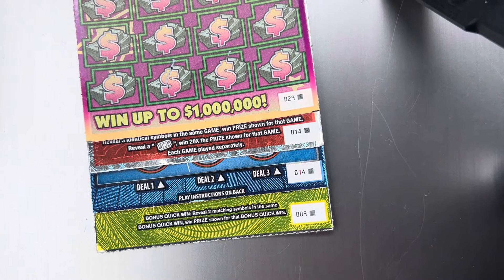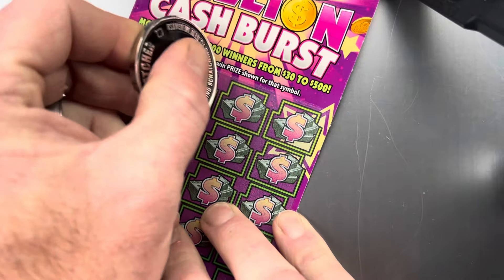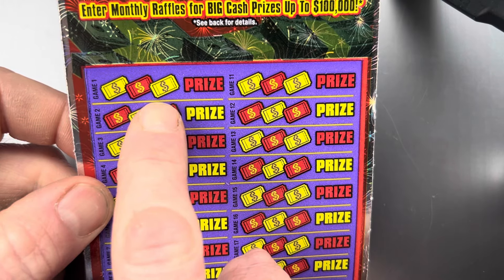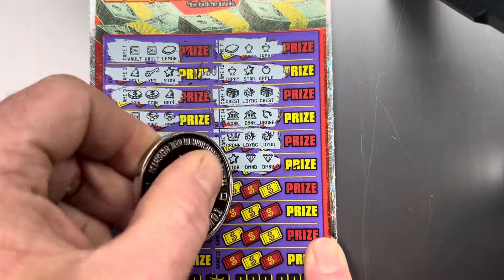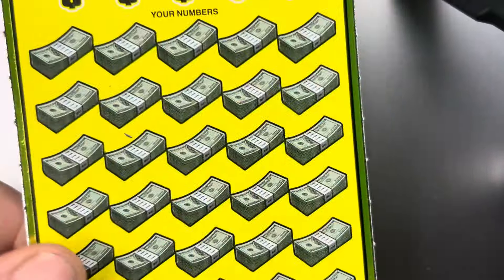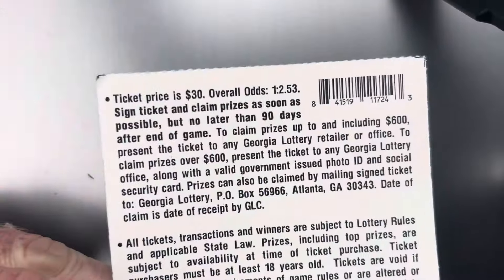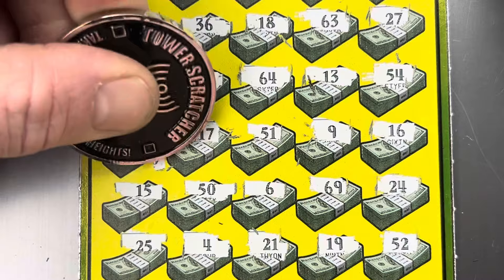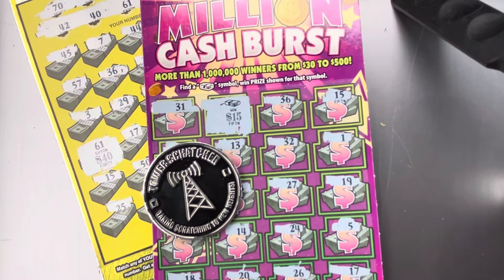Black box special session◾️ Last tickets hangin’ 💰 Georgia lottery ticket mix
$3 Million Win
King of Diamonds
Big GA Raffle
$100 Million Cash Burst
Black box special
Georgia lottery tickets
Gambler Nation
Tower scratcher